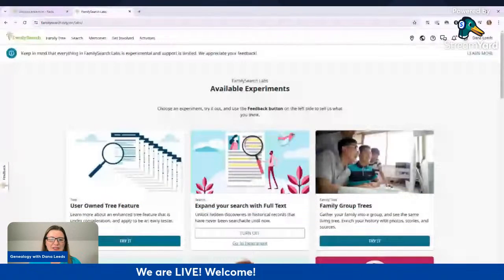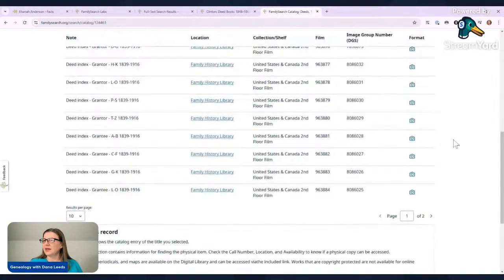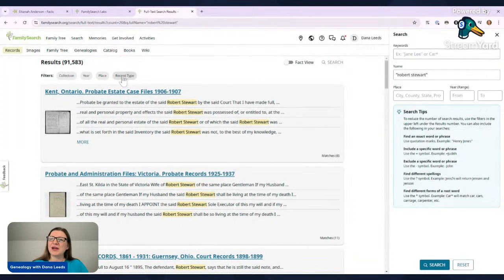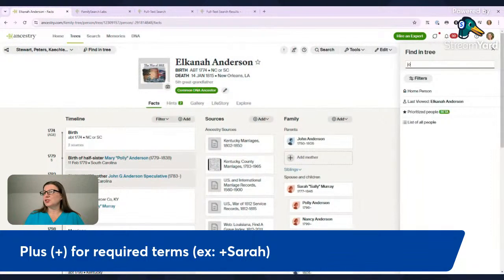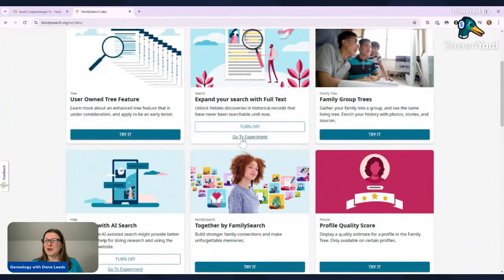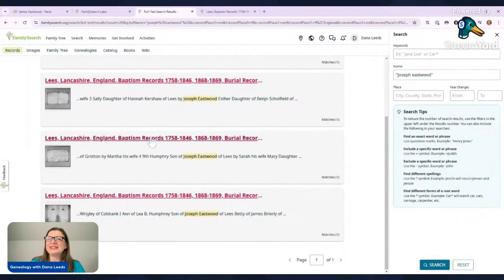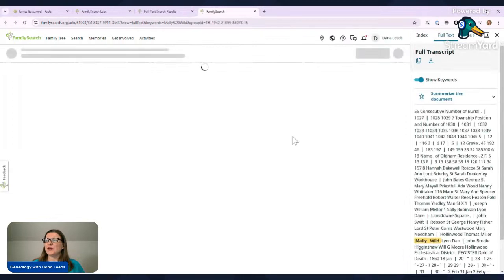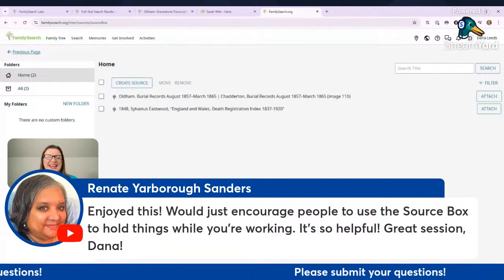Discover the Power of FamilySearch's Full Text Search Feature! (2024 Tutorial)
Transform your genealogy research with Family Search Labs' revolutionary full-text search tool! This comprehensive tutorial walks you through how to find hidden records about your ancestors that you might have missed using traditional search methods.

⌚ TIMESTAMPS:
0:00 - Welcome
1:47 - Introduction to Family Search Labs tools
2:53 - Getting started and login requirements
3:32 - Understanding experimental features
4:00 - Basic search demonstration
5:14 - Using place filters effectively
6:42 - Facts toggle view explained
7:31 - Document viewing & transcription features
9:34 - Finding original source citations
26:34 - Record types & collections
41:57 - North Carolina records case study
44:07 - International records demo
45:46 - Record types by location
52:15 - Finding records in unexpected places
57:03 - Saving and documenting findings
1:02:32 - Wrap-up and future livestreams

KEY FEATURES COVERED:
🔑How to access Family Search Labs
🔑Advanced search techniques
🔑Understanding OCR and handwriting recognition
🔑Finding court records and legal documents
🔑International record collections
🔑Tips for breaking through brick walls
🔑Document saving strategies